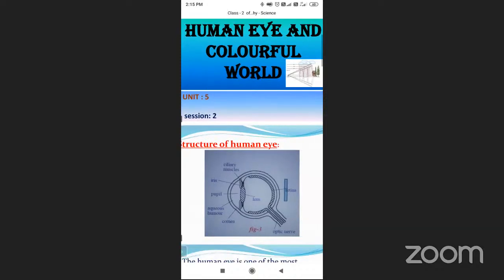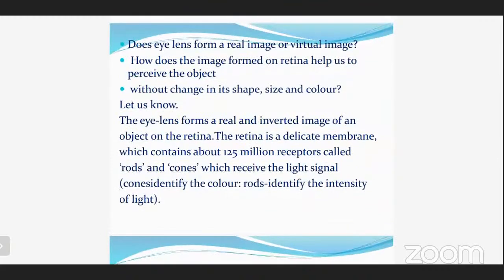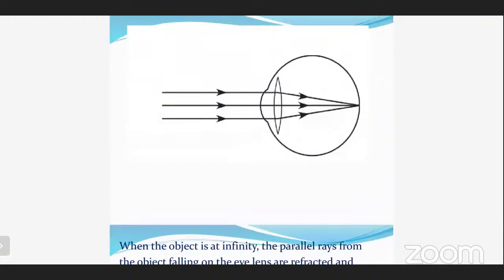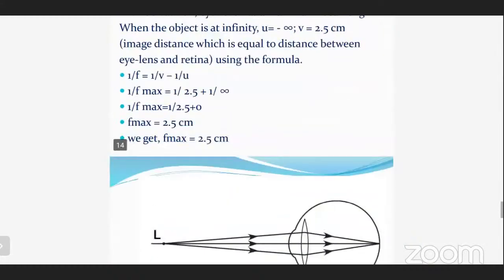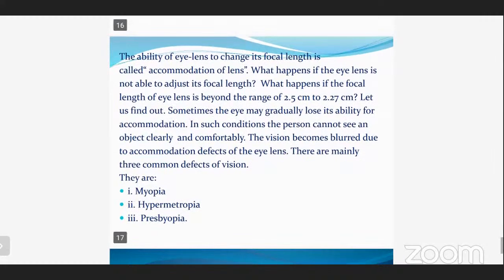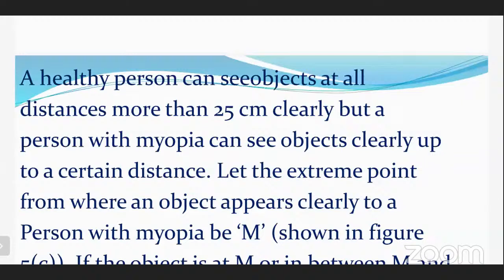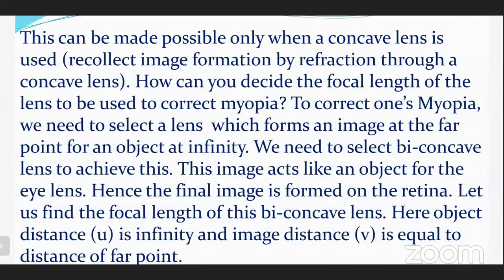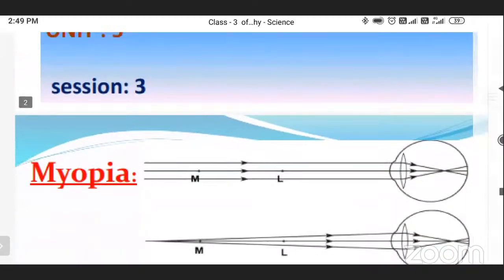X Class Biology, Topic:- Human Eye and Color full World Part 03, M. Saritha madam, Peddapur Camp